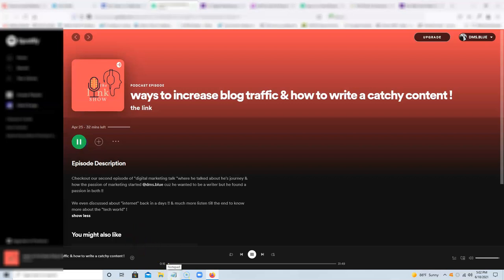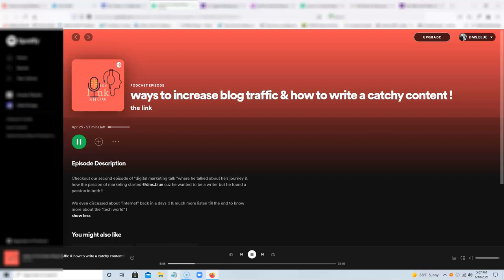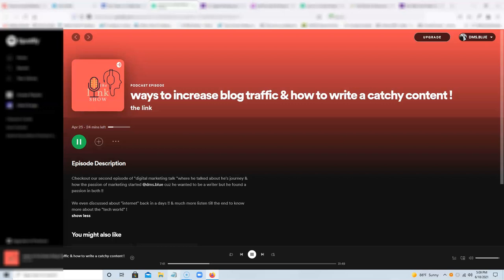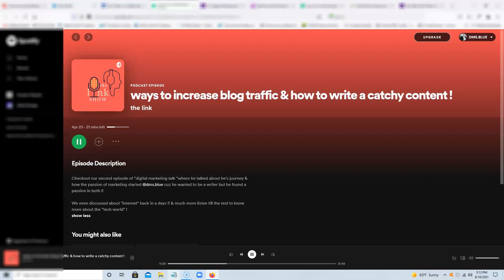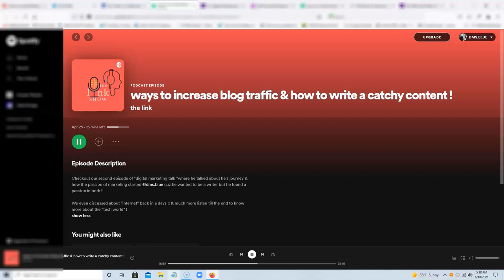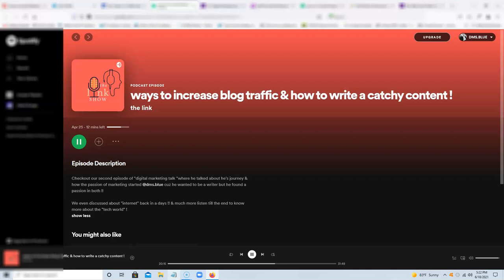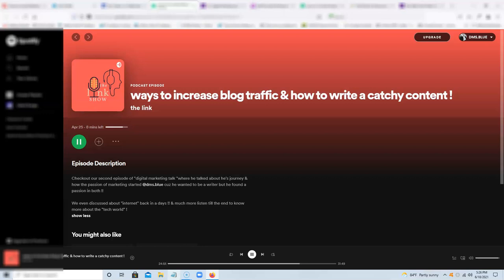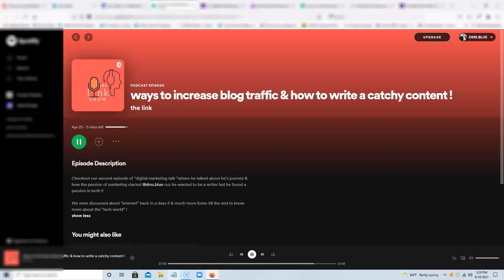David Somerfleck on The Link Podcast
David Somerfleck is a digital marketing expert and author